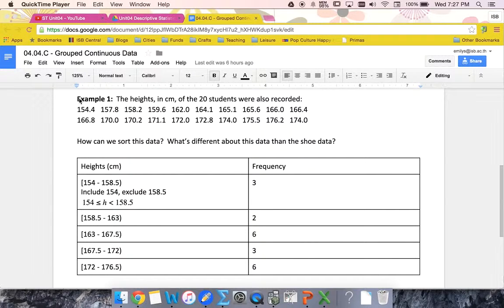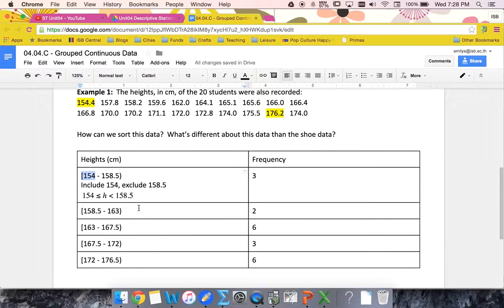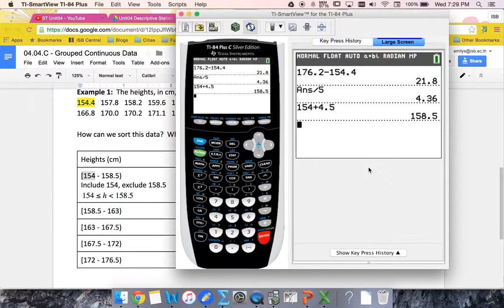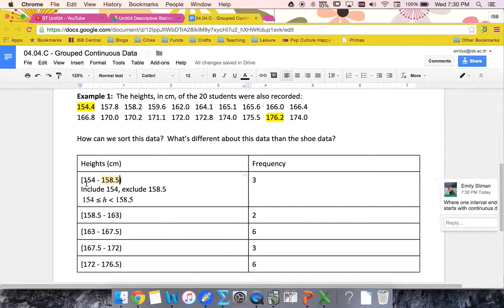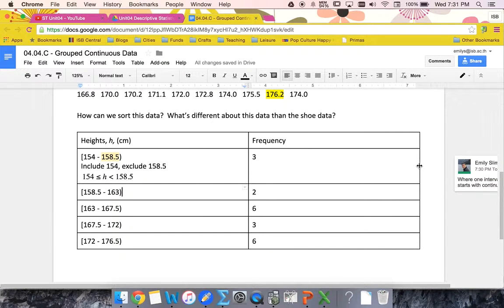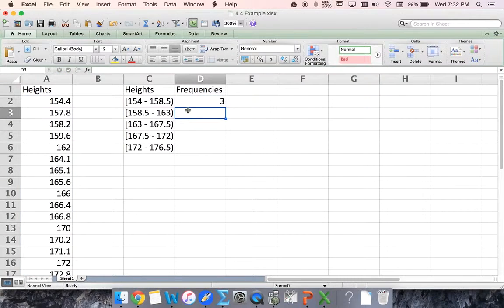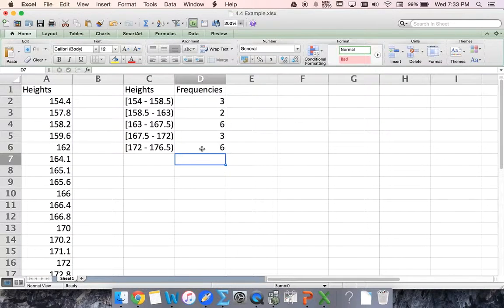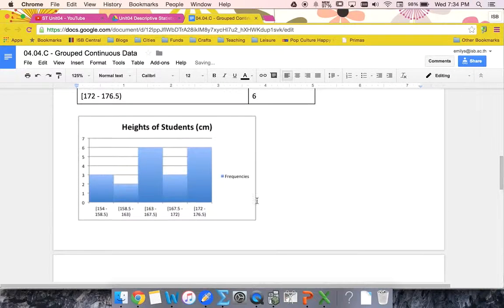04.04 Histograms in Excel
Graphing Continuous Data